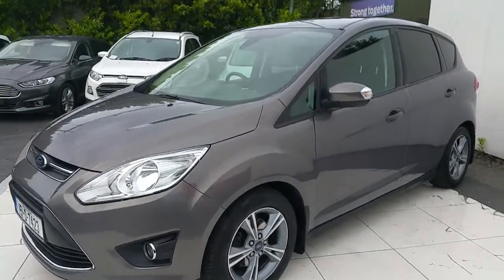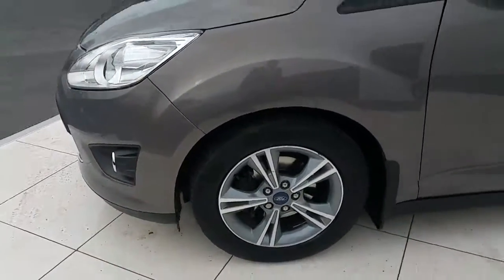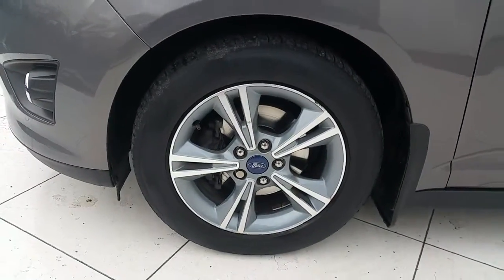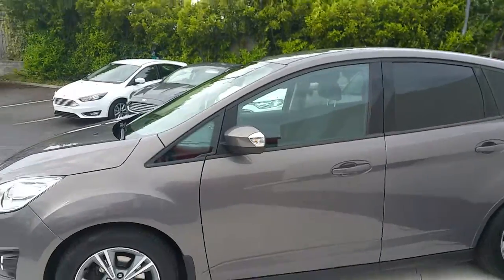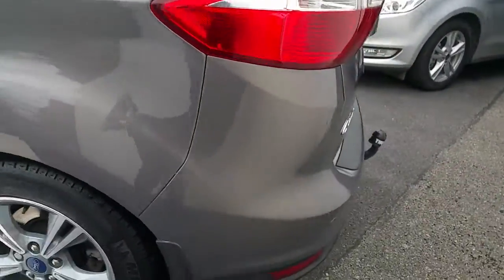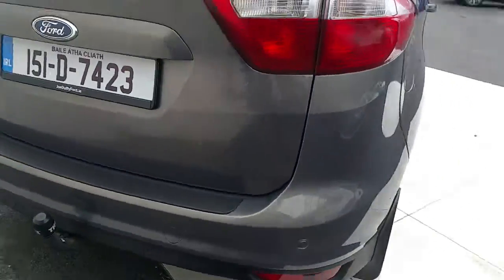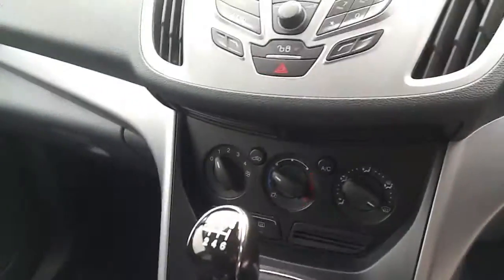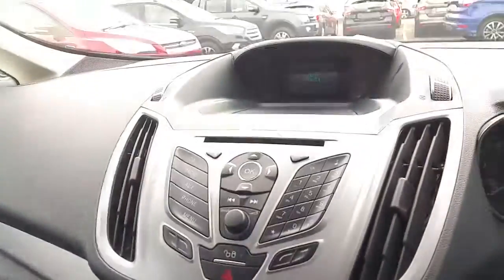Ford C max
Here is a video of our . Please contact SALESMAN NAME to arrange a test drive today. Finglas Ford 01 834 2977 infofinglasfordcentre.ie